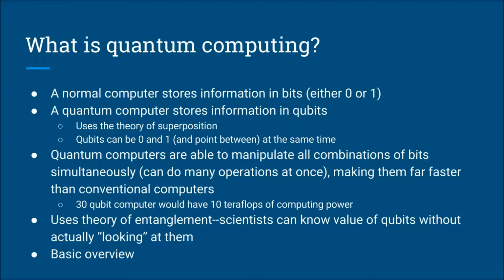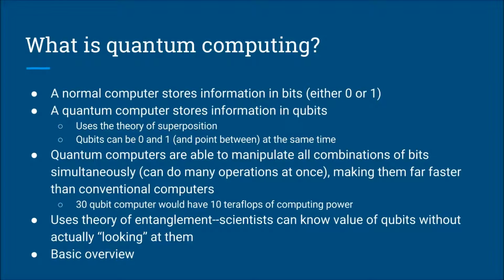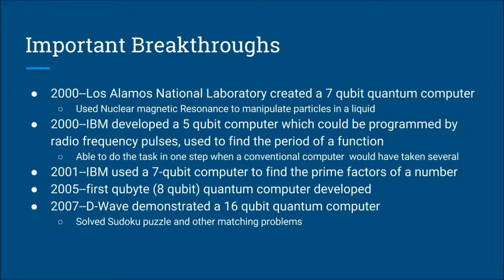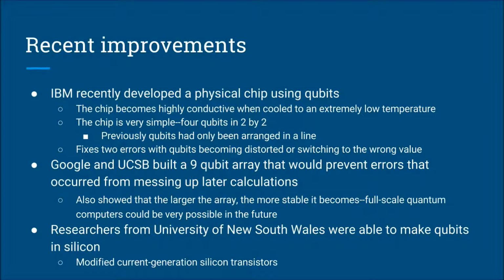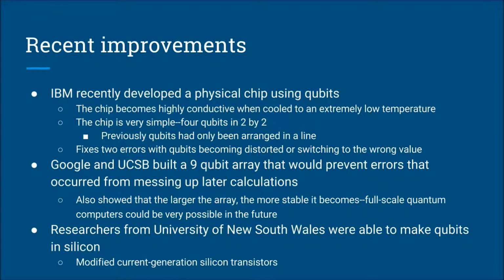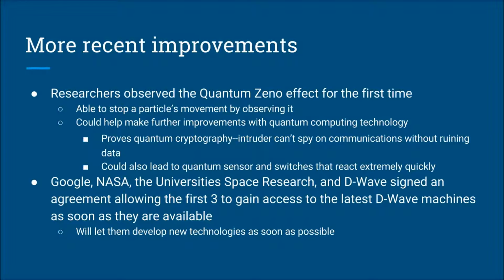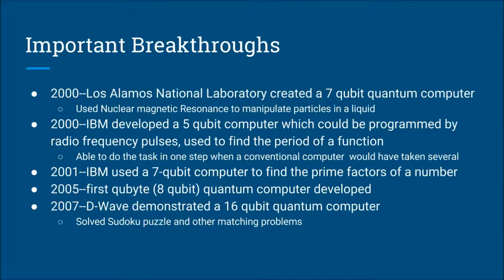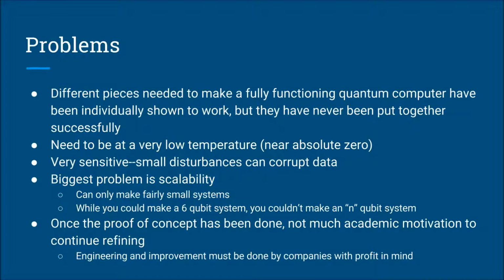State of Quantum Computing